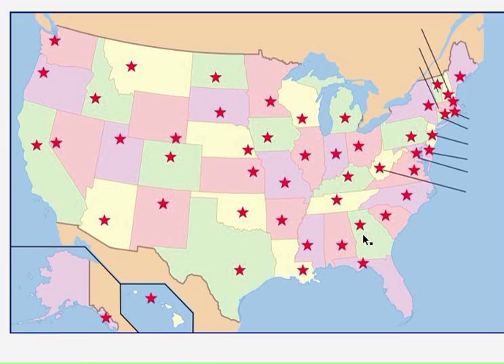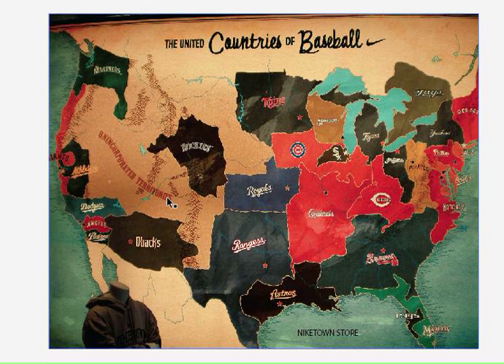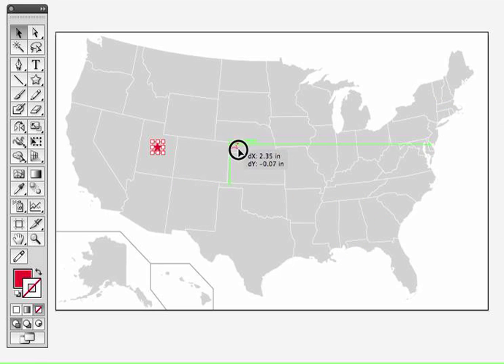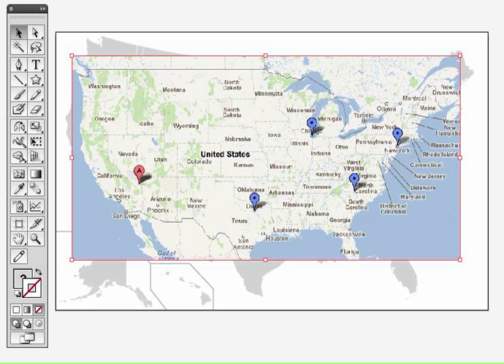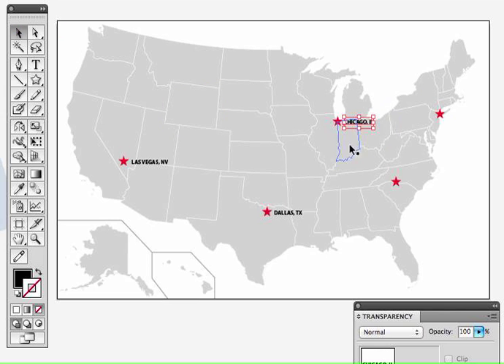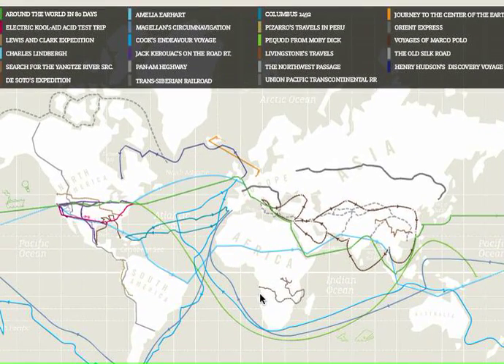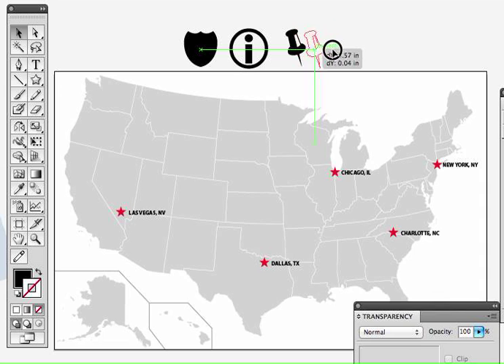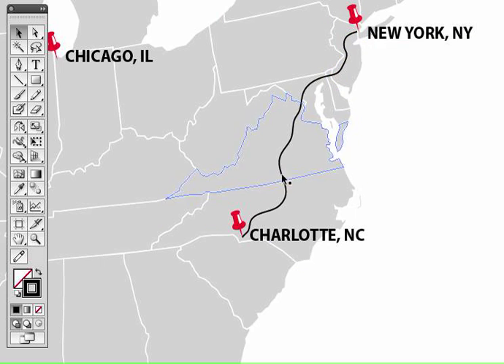Maps: Plotting Points, Areas, and Paths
A basic tutorial that explains how to add accurate plots to your SVG maps in Adobe Illustrator. We'll use Google Maps to create an example map that features "Places I've visited". We'll also look at examples of maps with points, areas and paths.

I have found Stylized Map Wizard, a tool that exports images based on google maps. You can process the image so it will work well with live trace